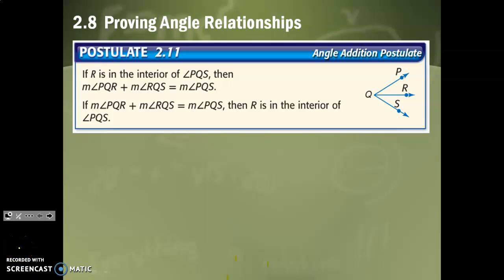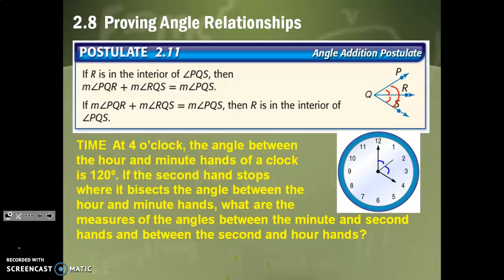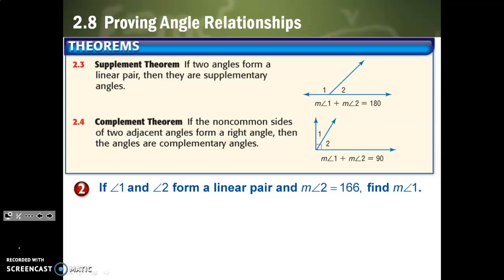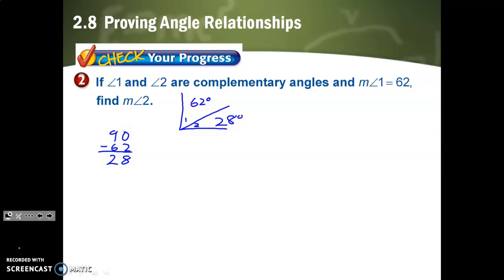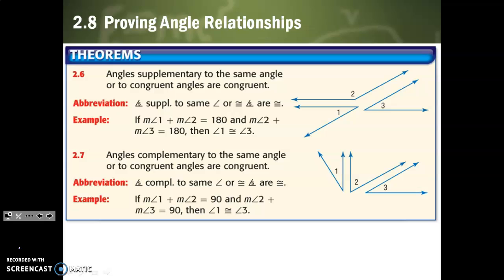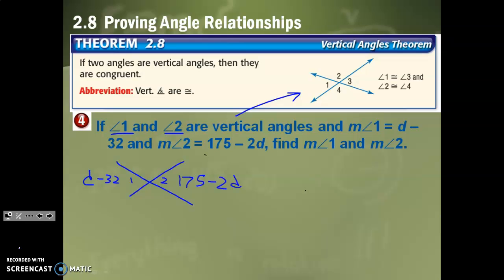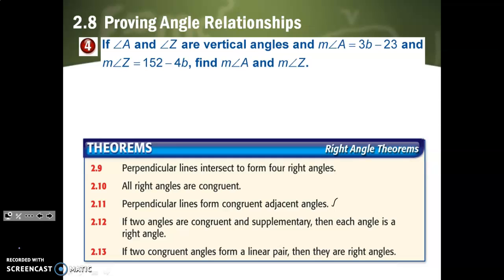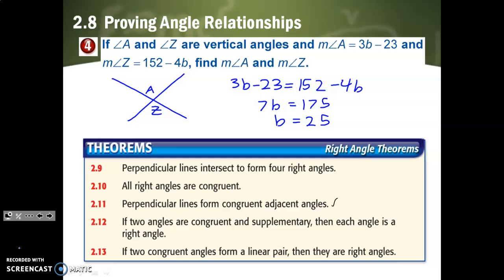2.8 Proving Angle Relationships